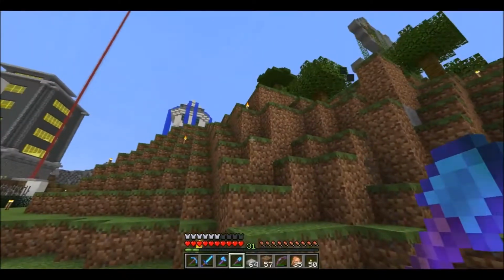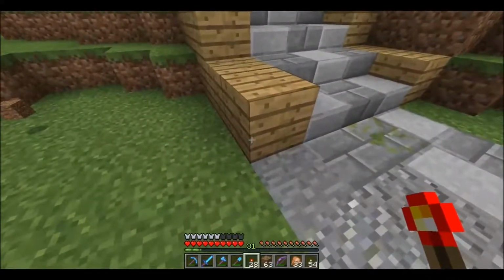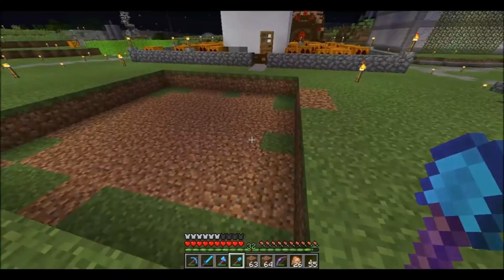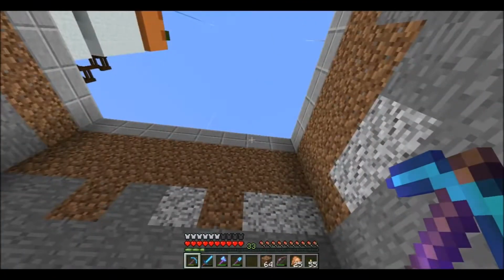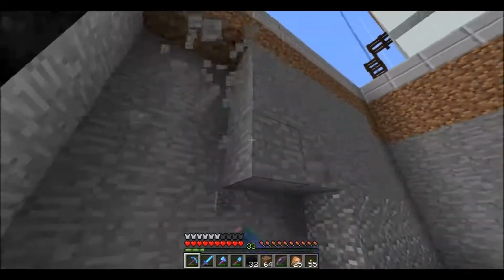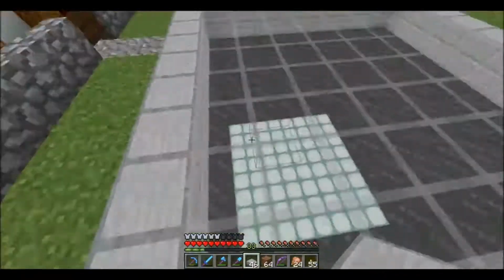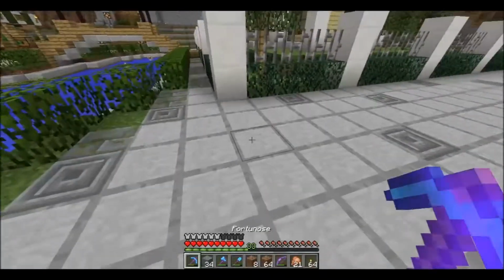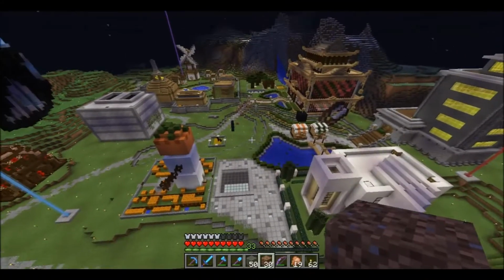Minecraft With Lemondropvodka -- Episode 31 -- "Beautification"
Minecraft SMP with friends. Today we work on some projects to beautify the area around spawn. I also finally get around to building a stairway as part of the roads project.